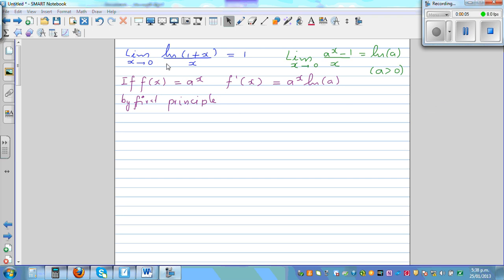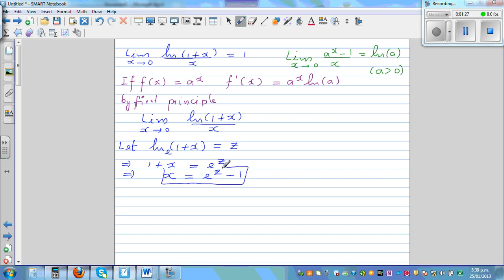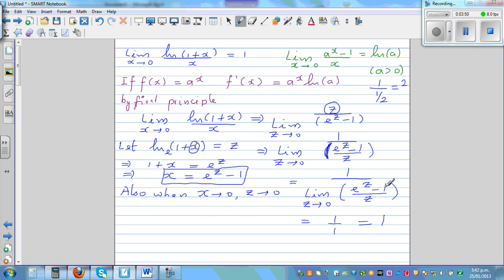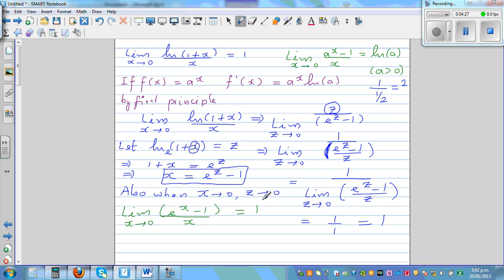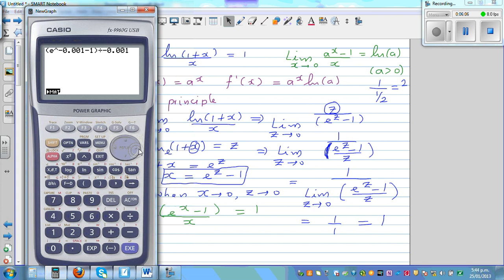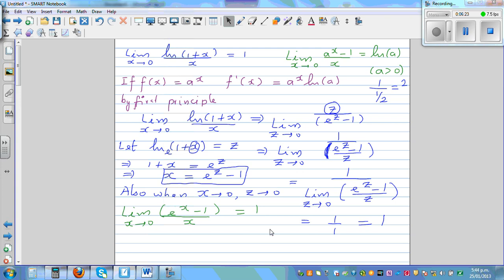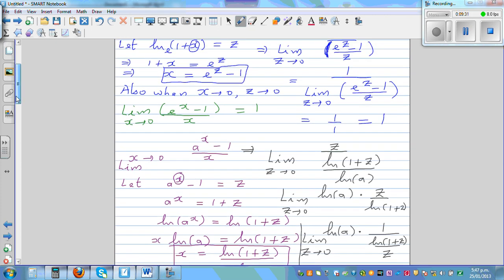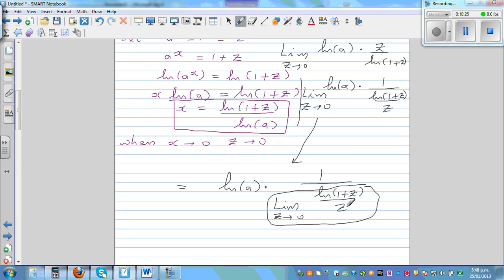Proof by first principle of a^x and e^x using standard Limits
In this video I have used the standard limits of ln(1+x)/x = 1 when x approaches o and the limit of (a^x-1)/x when x approaches 0 to prove by first principle, the derivative of a^x = ^x ln (x)  and e^x = e^x